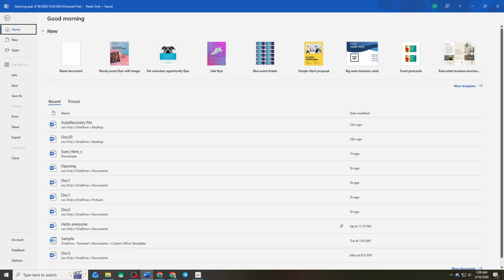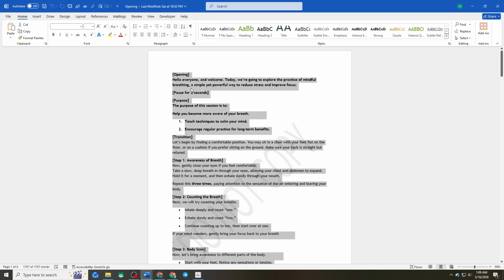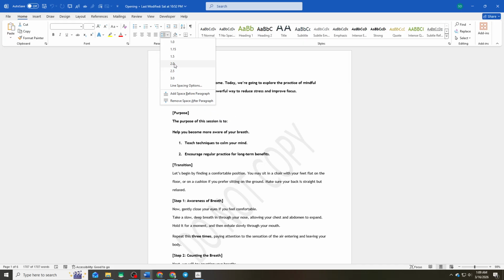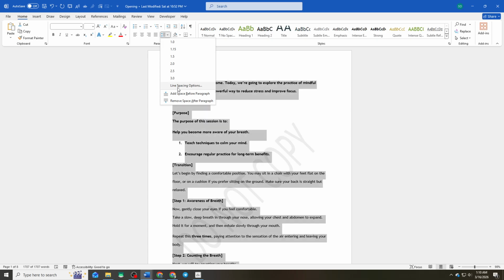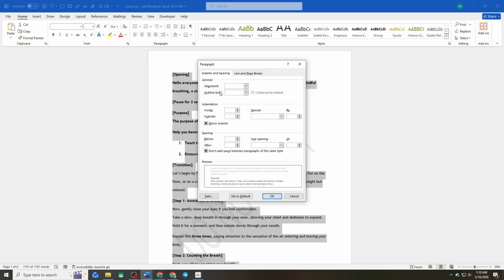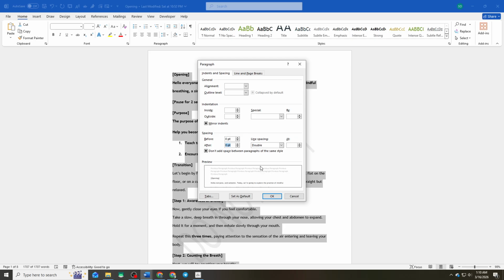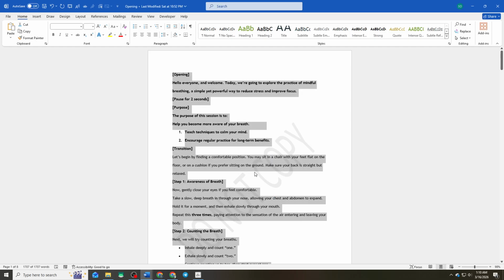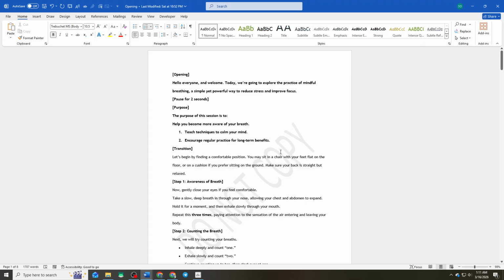How To Set Double Line Spacing In Microsoft Word [2026 Guide]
Struggling with formatting in Microsoft Word? In this video, we simplify the process of setting double line spacing for your documents, making your writing clearer and more professional. Whether you're preparing an essay, report, or any written content, our step-by-step guide will help you achieve the perfect spacing quickly and easily.

By the end of this video, you'll know exactly how to adjust line spacing to fit your needs and enhance your work's readability.